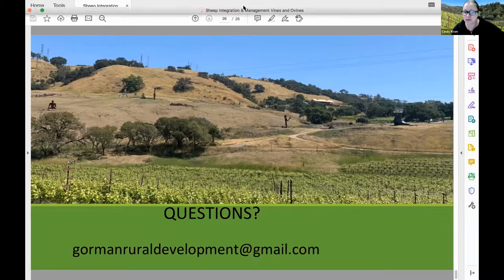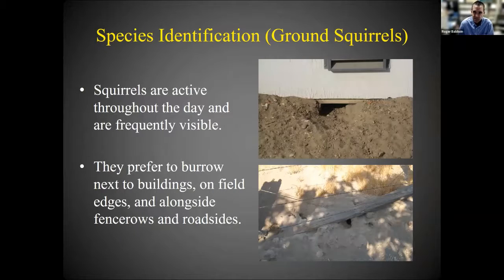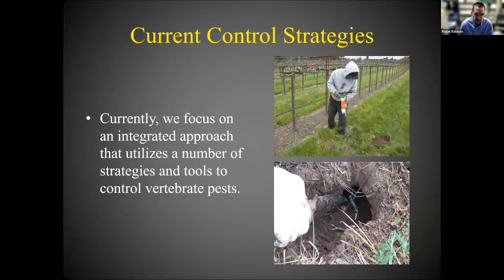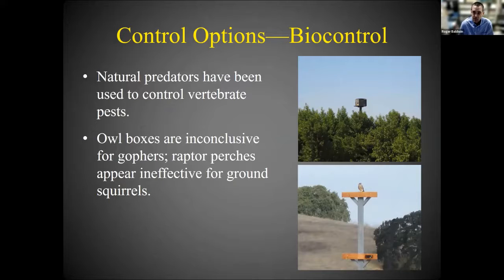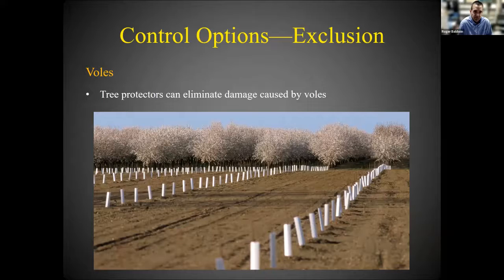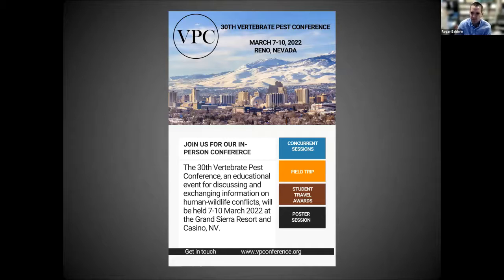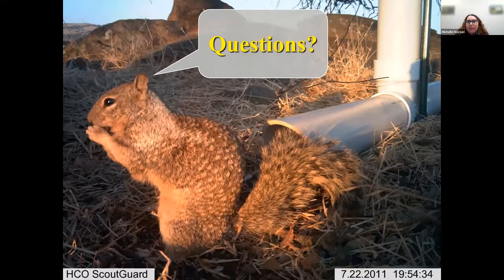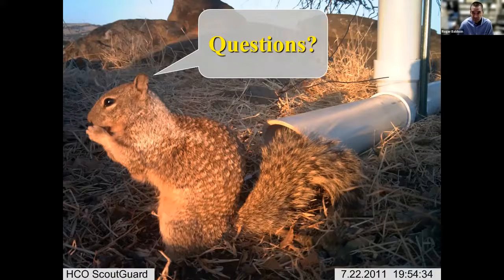An integrated approach to managing burrowing rodents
2021 North Coast IPM seminar
Roger Baldwin, Cooperative Extension Specialist, Department of Wildlife, Fish, and Conservation Biology, UC Davis